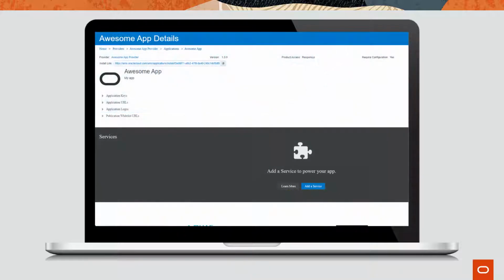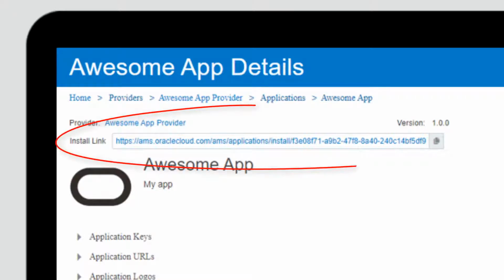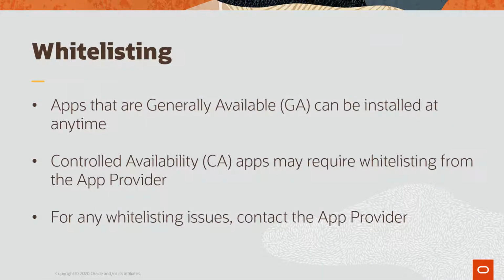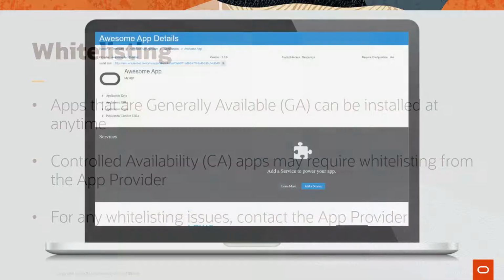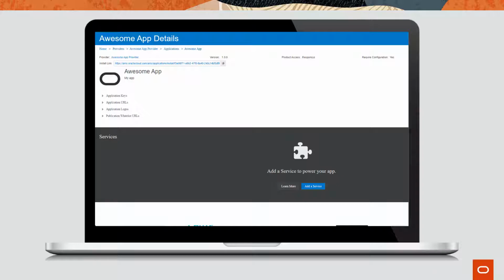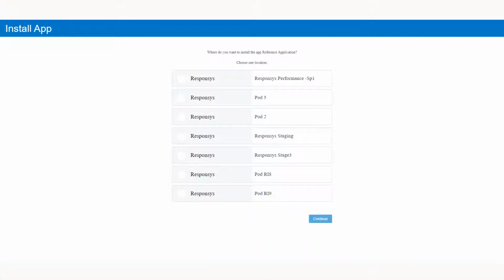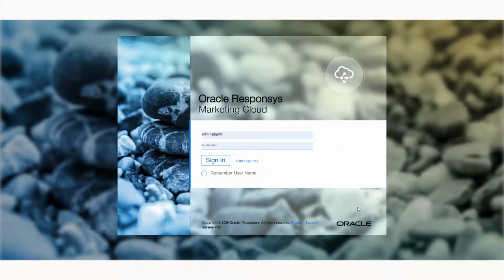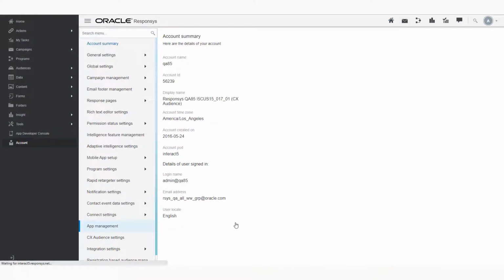Oracle CX Apps - Installing Apps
Video walk through explaining how to install CX Apps.